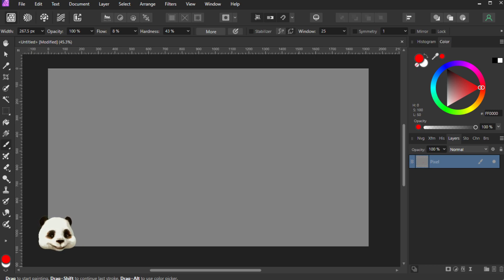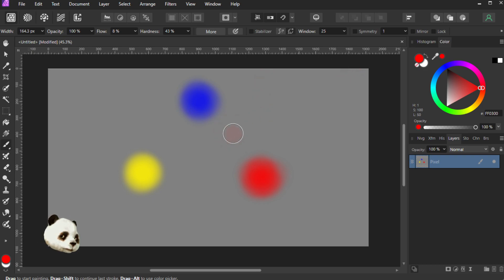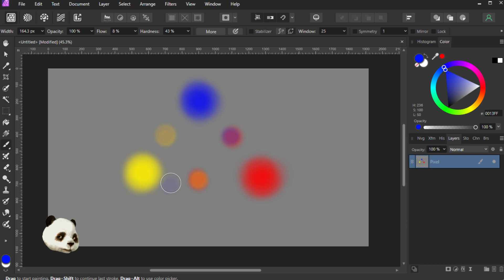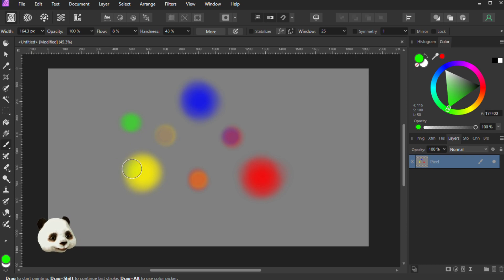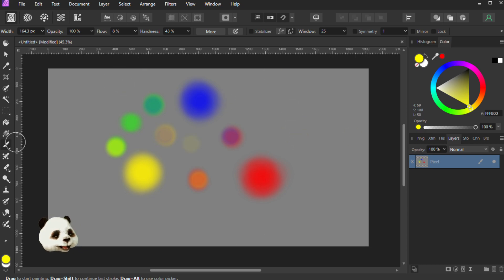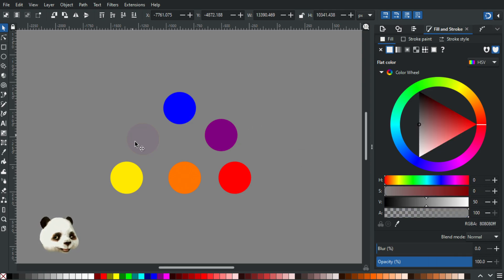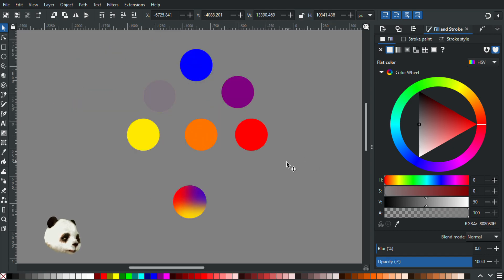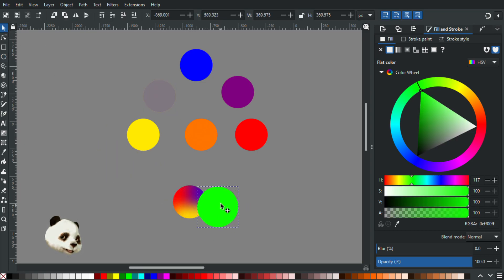Affinity Photo 2 & Inkscape - Philosophy of Digital Colors